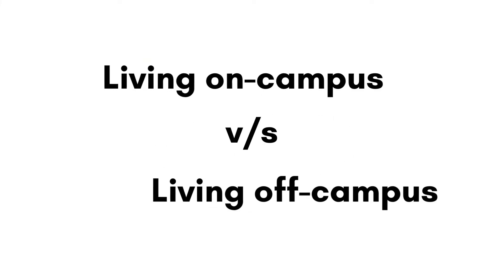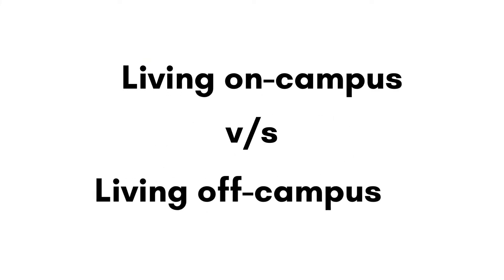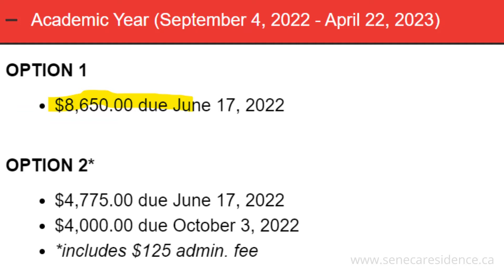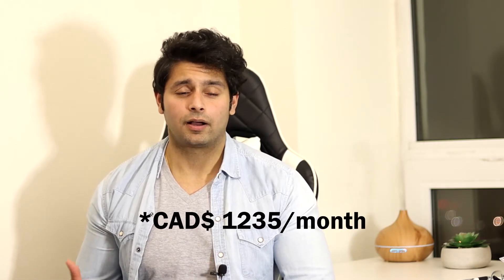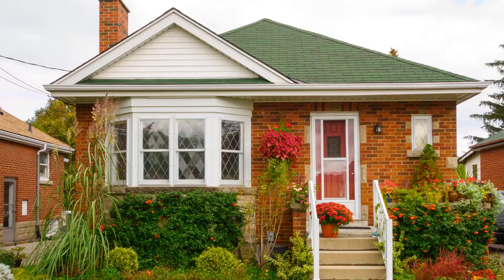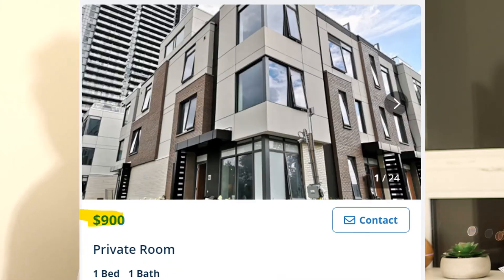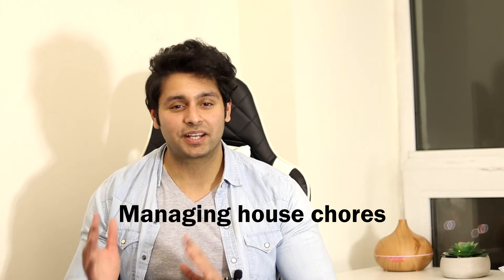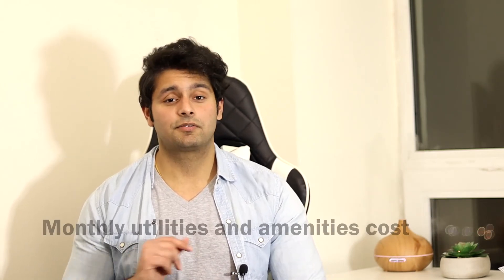PROS AND CONS OF LIVING ON AND OFF CAMPUS in Canada - The best option for International students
What are some pros and cons of living on and off campus?

Hello future international students!! In this video, I am going to talk about  accommodation provided by schools in Canada and the one you find yourself outside of the campus.

Accommodation is something that you should keep in mind and be prepared about before moving to Canada.

You can start working on it while waiting for your Canada student visa.

We try to help our students find a place so that it's way easier for them and a bit sorted out after they come to Canada.